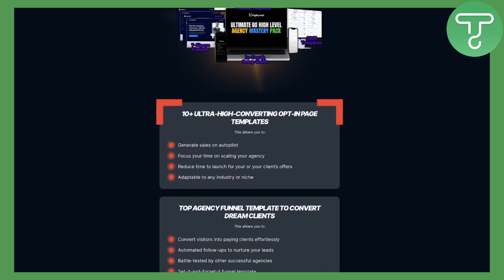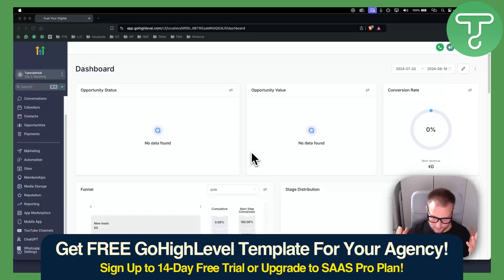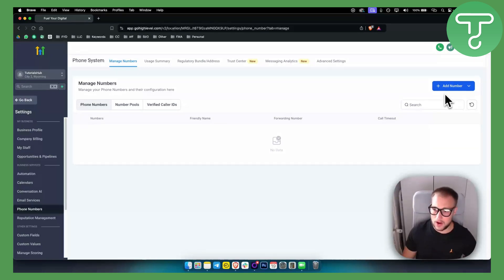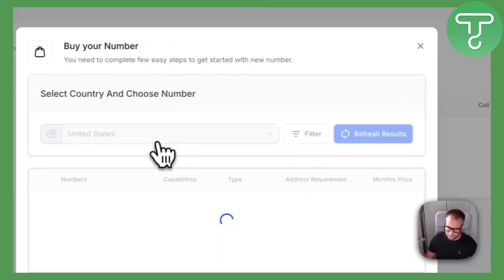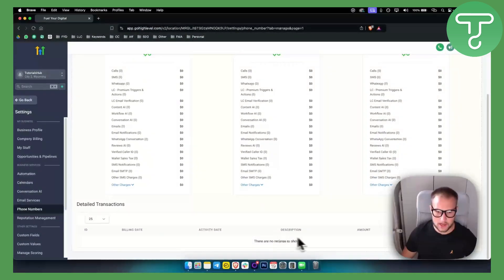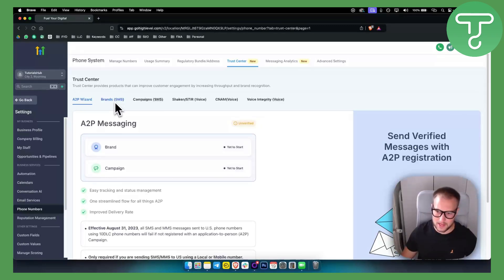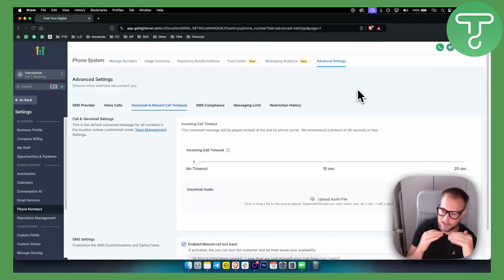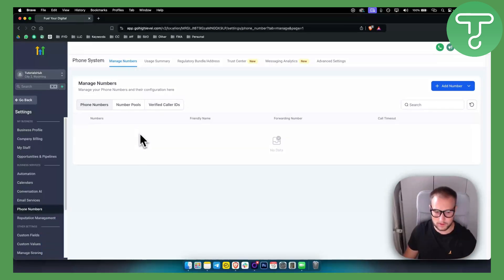Best Twilio Alternative in 2024 (Simple Setup)